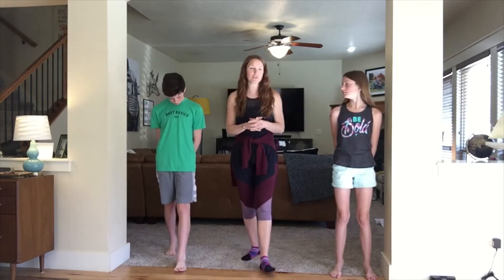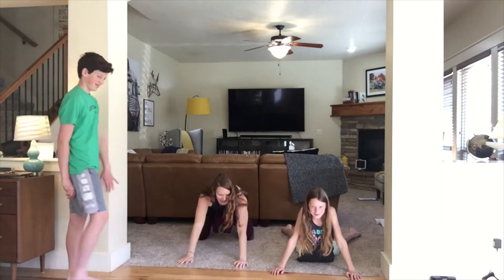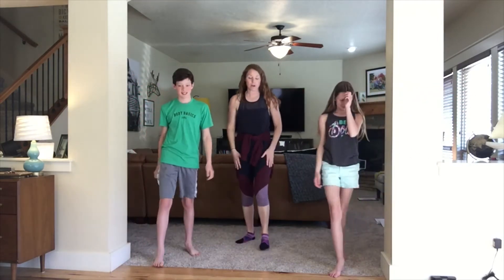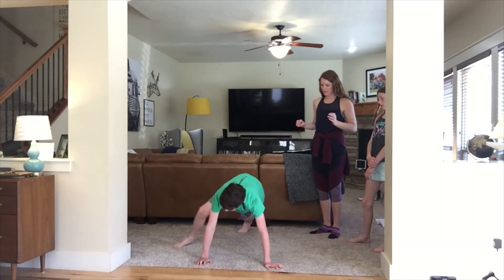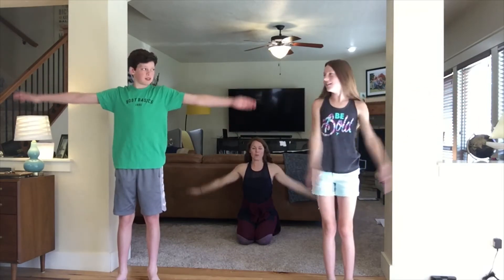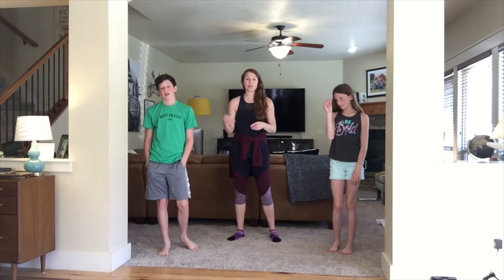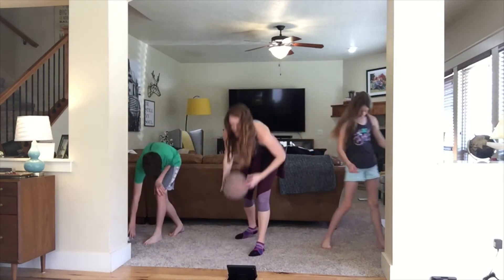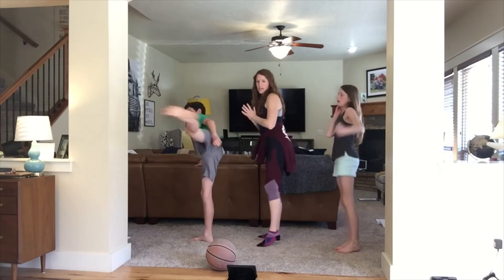PE WITH ME 12 - Homeschool Workout! All Ages!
Join us while we "P.E."! Parents, this is a great way for you to learn new moves for your exercise routine as well. Enjoy!

Exercise and do this video at your own risk! Pay attention to your surroundings and your form.